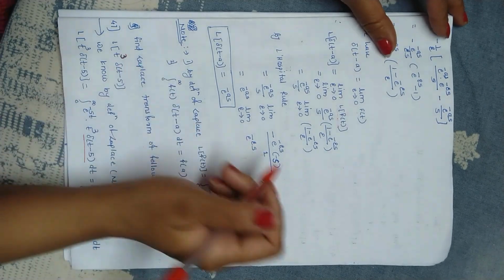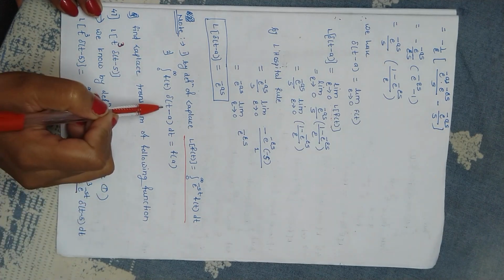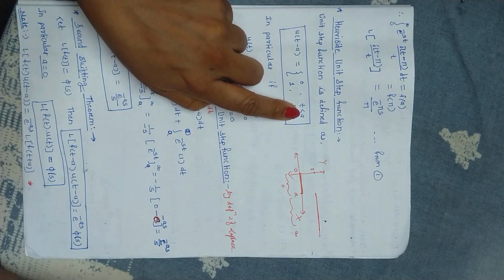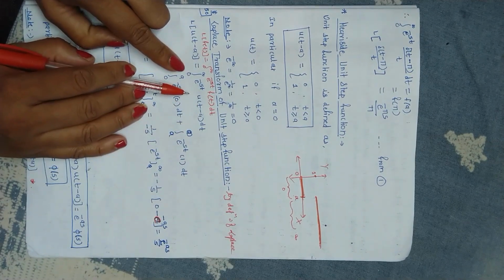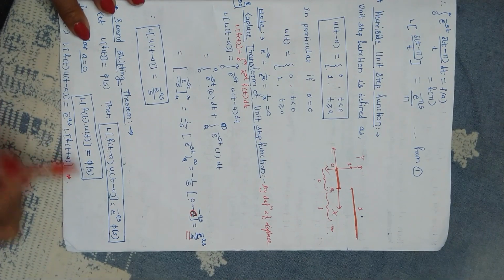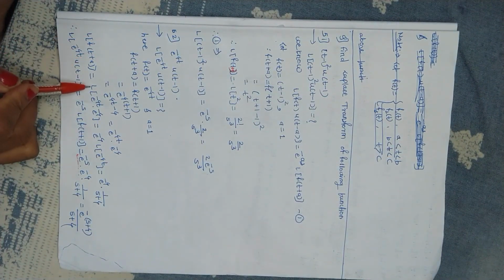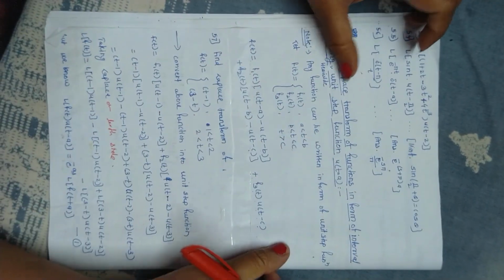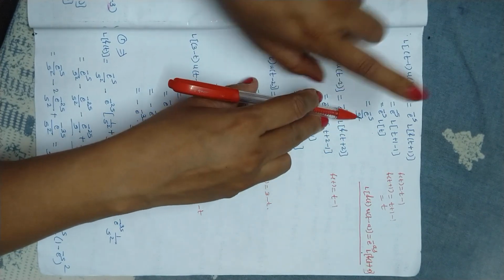M3_ Laplace transform_09